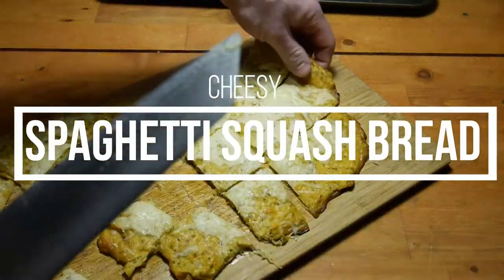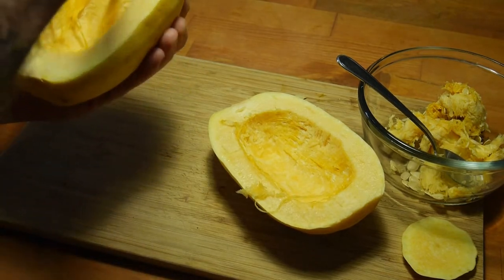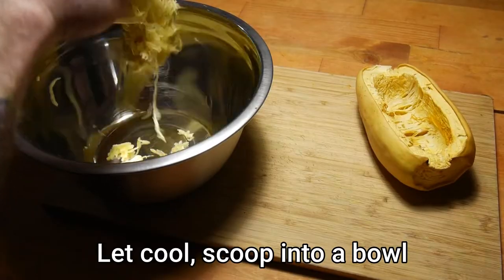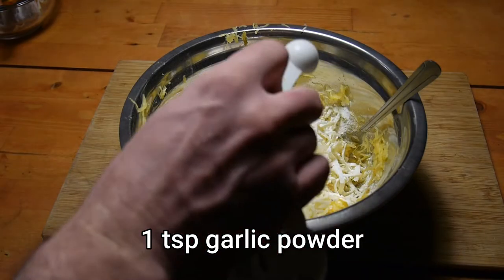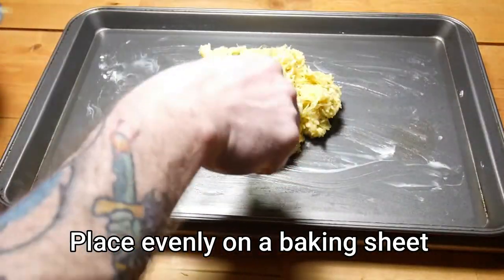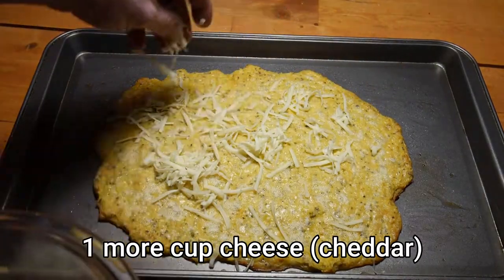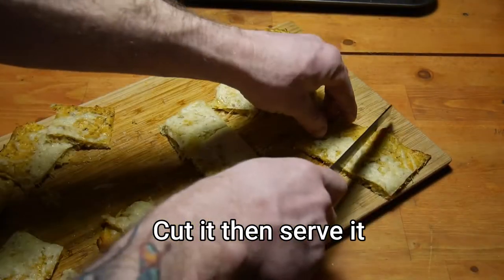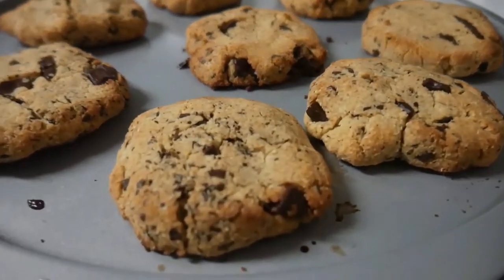Cheesy Spaghetti Squash Bread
1 spaghetti squash (medium)
2 egg
2 cups cheese
1 Tsp garlic powder
1 Tbsp Italian seasoning
1/4 cup tapioca starch
1 Tsp Pink salt
1 Tsp black pepper
1/2 cup more cheese for topping

Instruction:
1. Preheat oven to 350F
2. Prepare the spaghetti squash for baking. Cut in half and scoop out seeds. poke hole for steam to escape. bake fro 45 minutes to an hour. Let cool.
3. Scoop out spaghetti squash into a bowl an add all ingredients but 1/2 cup of cheese. Mix well.
4. Grease a pan, even spread out the mixture or dough about 1 cm thickness. Place in oven at 300F for 30-40 minutes, pull out about 20-25 minutes put reminding cheese. Place back in the oven until cheese is melted and golden edge on the bread.
5. Place on cut board cut and serve.

Dr. Wallach's Cooking Without The Bad Foods (complete cookbook)